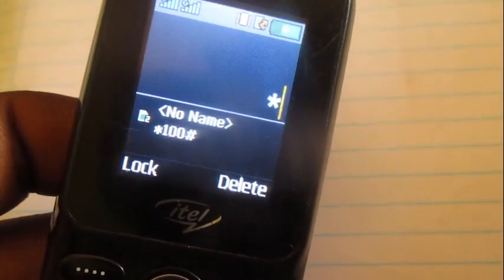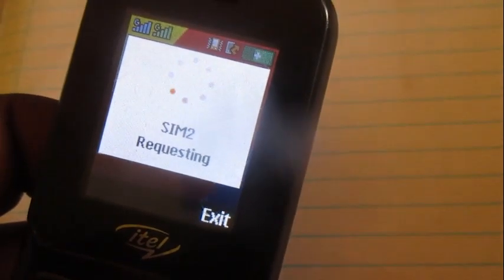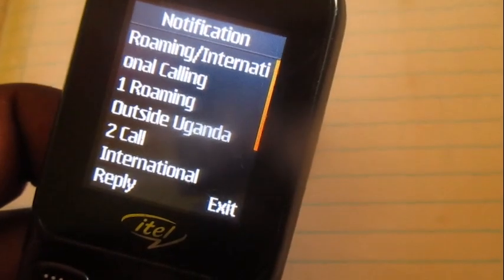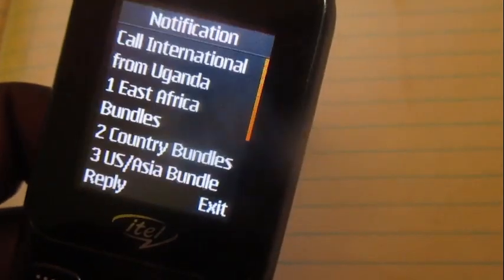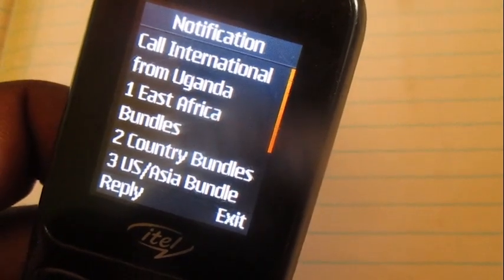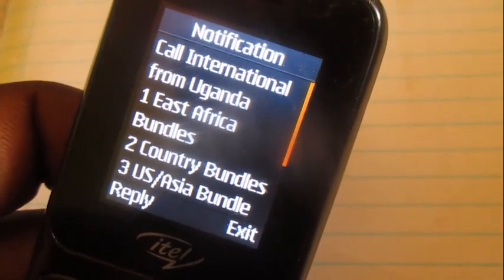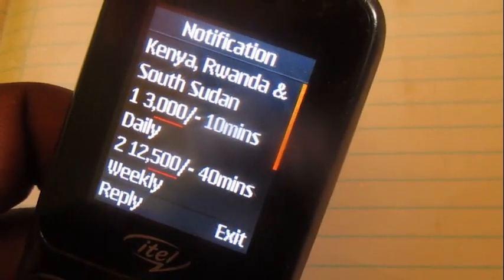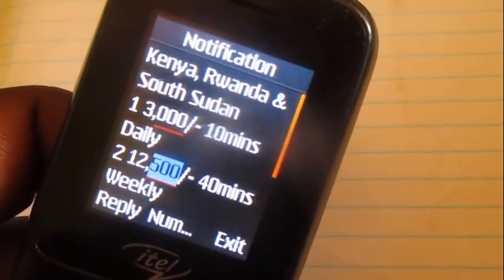HOW TO BUY MINUTES TO CALL SOMEONE IN RWANDA ON AIRTEL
Welcome to Accar TechUg, In this video we are showing you how to buy minutes to call someone in Rwanda on Airtel

Registered names: NUTAGUBYA JONATHAN